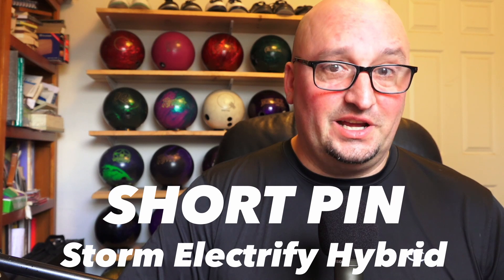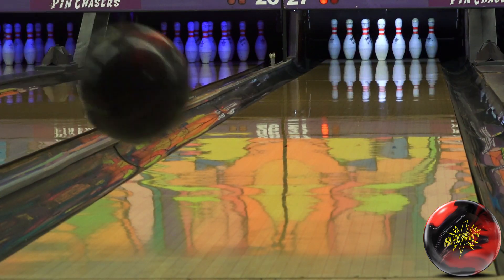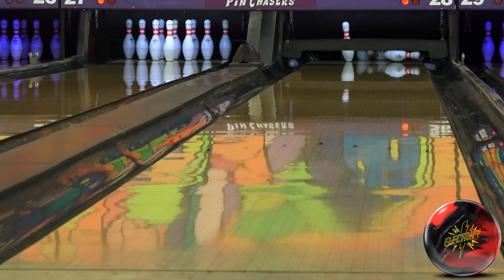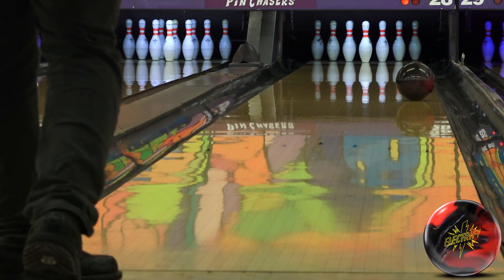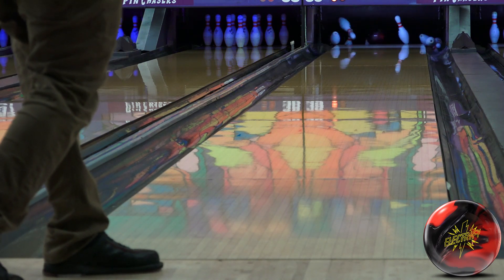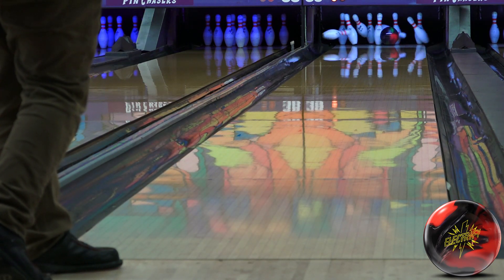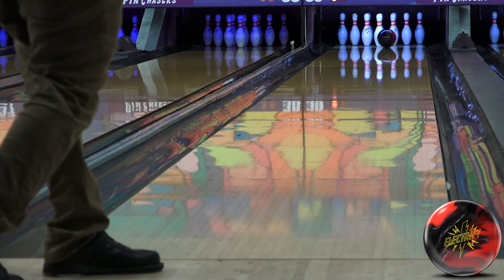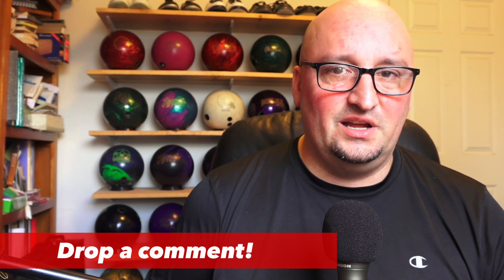Storm Electrify Hybrid Short Pin Layout!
Chris Beans throws the Storm Electrify Hybrid using a no thumb short pin layout!  Strikes, analysis, commentary and more!